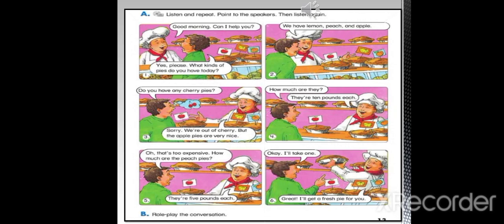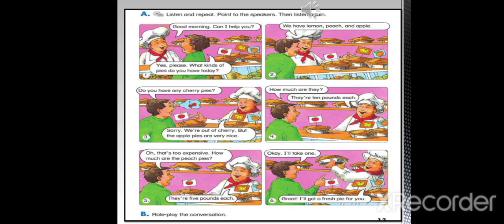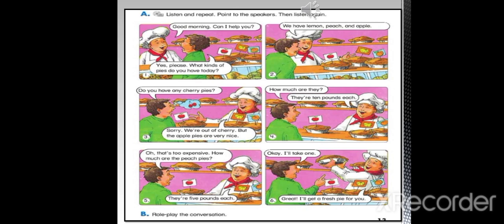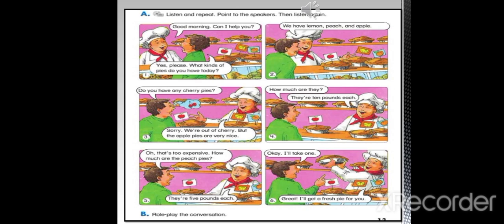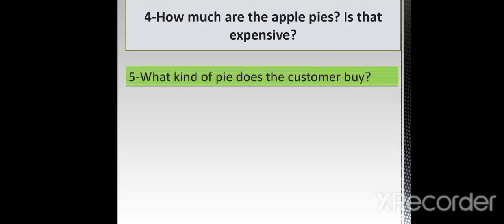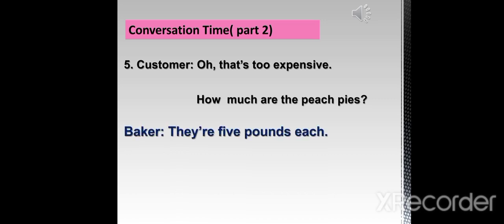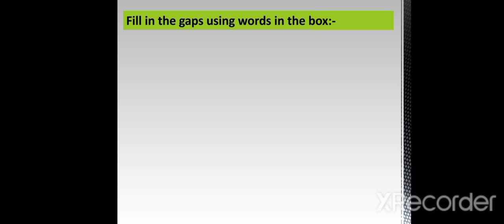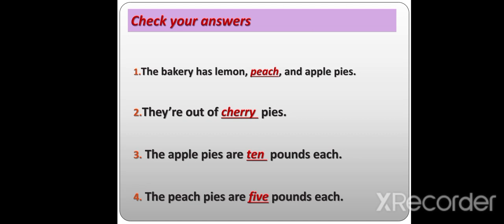الوحدة الثالثة الدرس الاول المحادثة Unit 3 Daily activities Conversation Time TIME FOR ENGLISH 6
الوحدة الثالثة الدرس الاول المحادثة
  Unit 3 Daily activities Conversation Time
 TIME FOR ENGLISH 6
لينك الفيديو